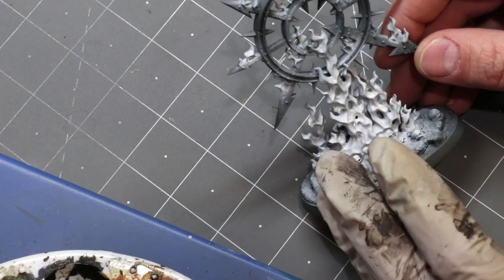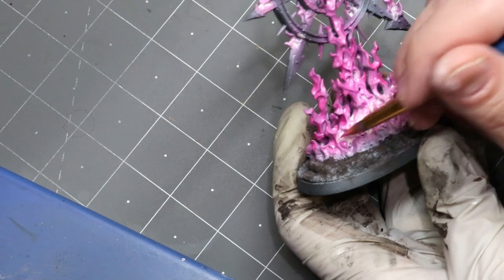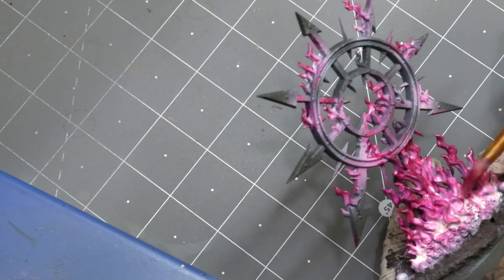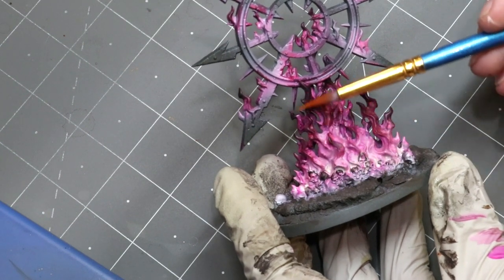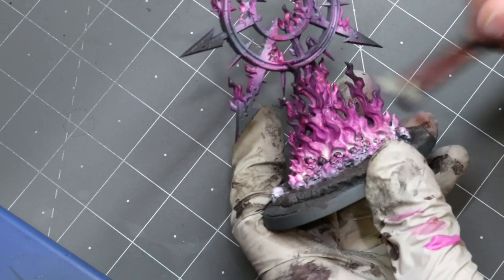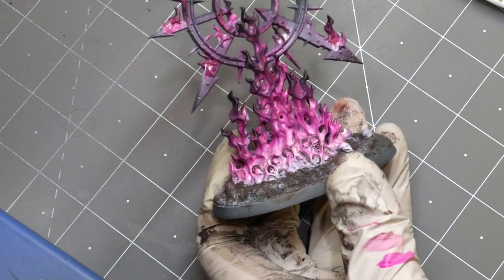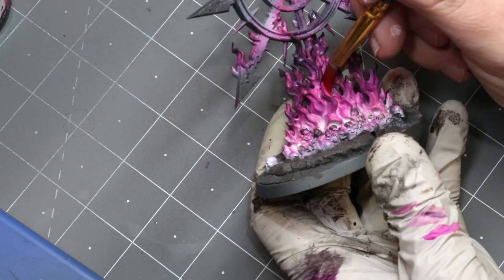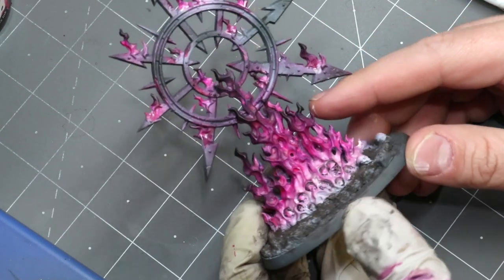Hobby Cheating 230 - How to Paint Pink Fire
In this Hobby Cheating Tutorial, I take you through a simple method of painting Pink Fire. With Tzeentch in ascendance, magical flames are in abundance and this tutorial will walk you through creating bright magical pink fire.